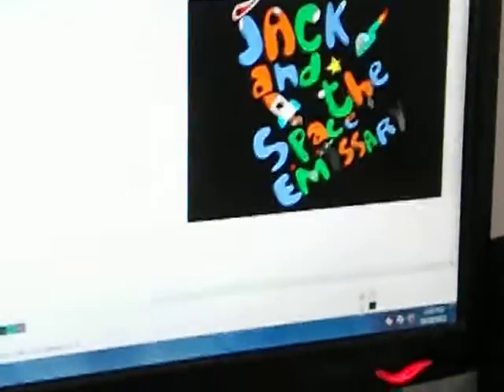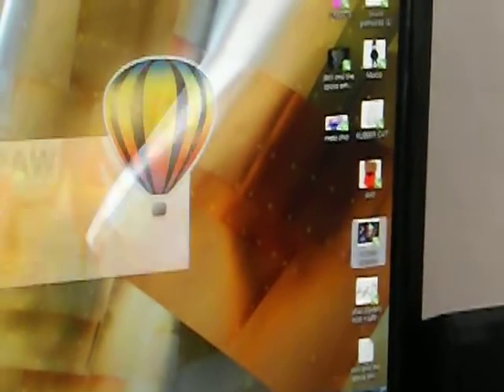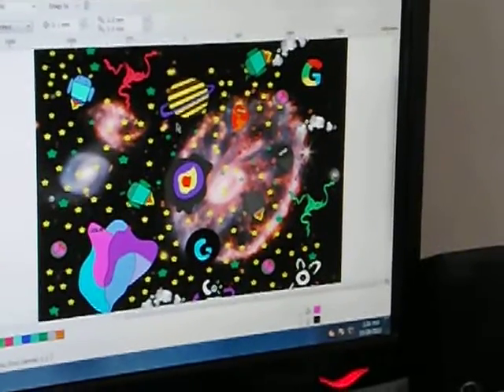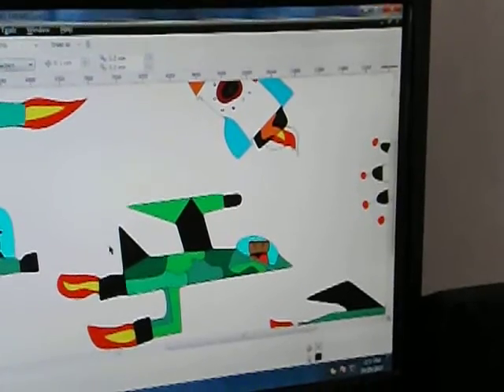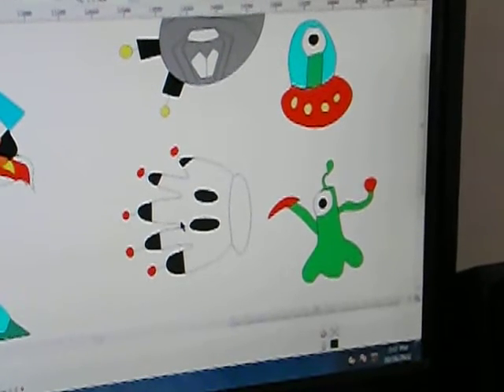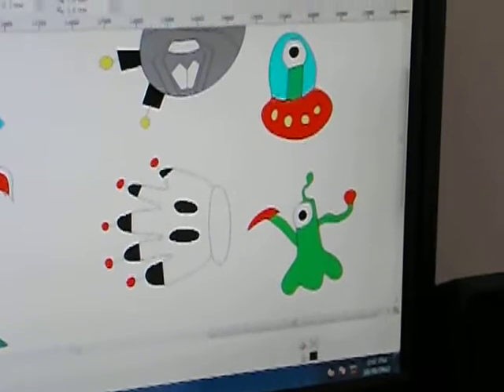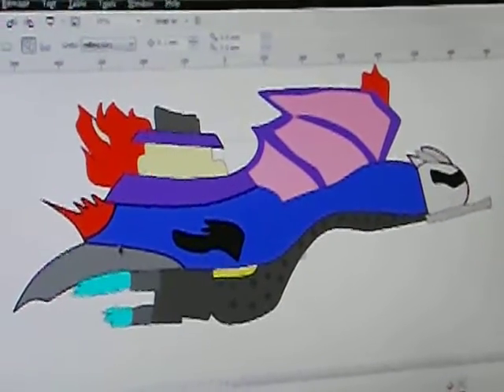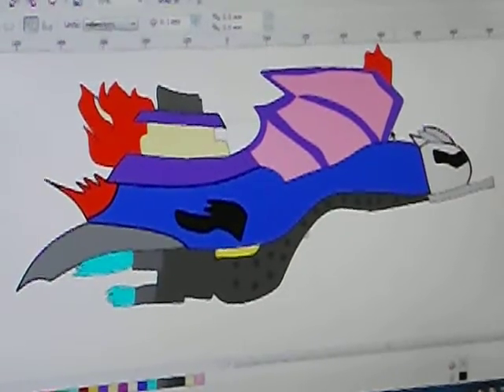Kinoppi's Video Game Characters Corel Draw